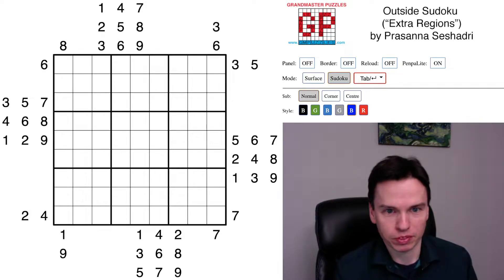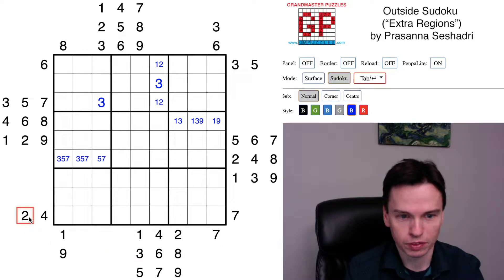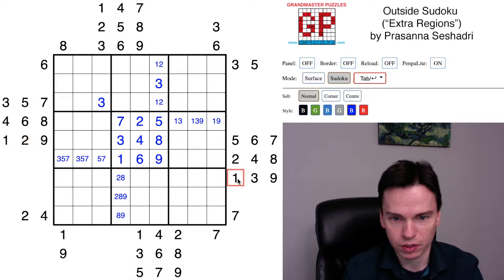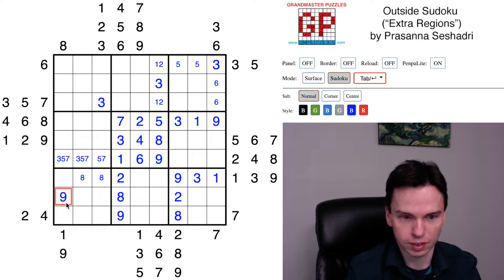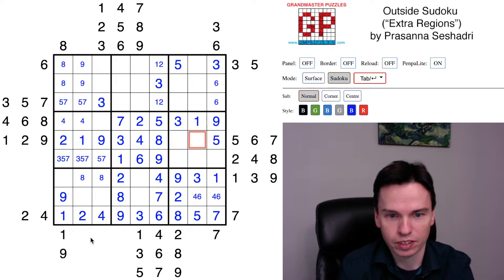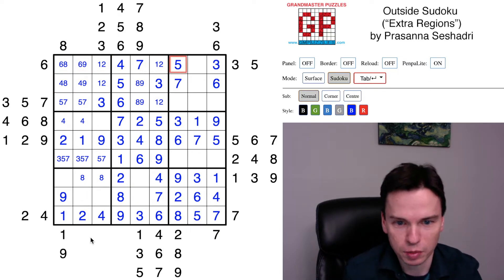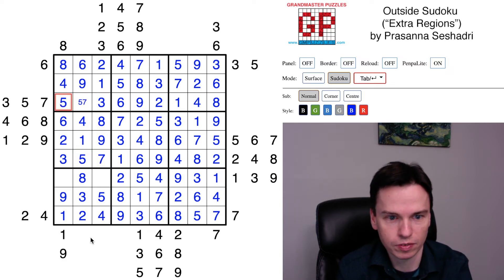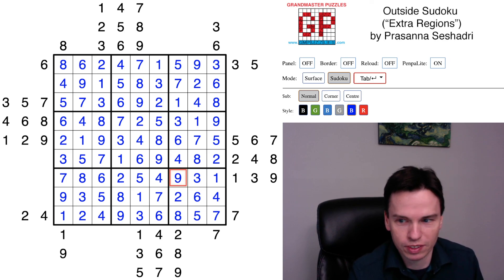GMPuzzles - 2022/01/18 - Outside Sudoku by Prasanna Seshadri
Could you find how to move all the outside clues into the grid in this fun puzzle by Prasanna Seshadri?